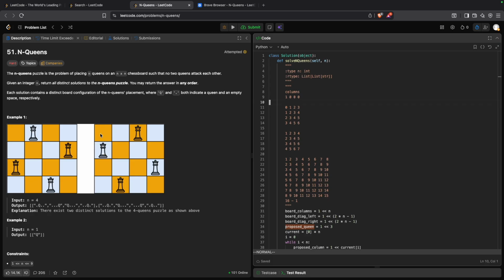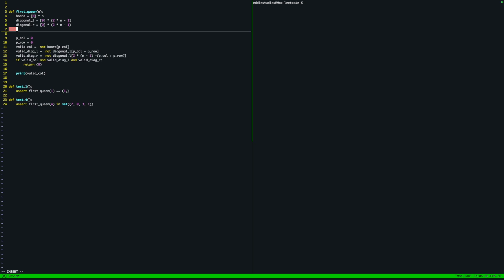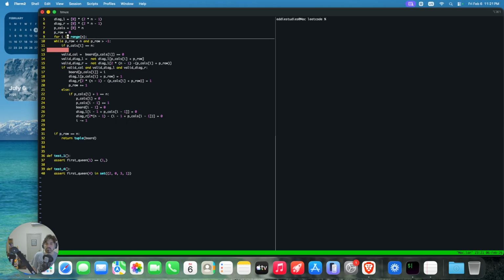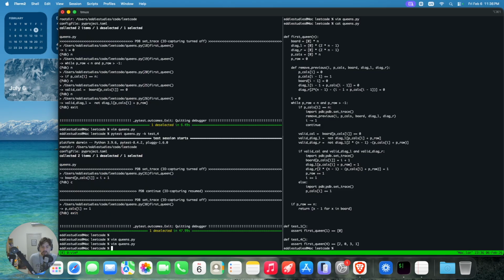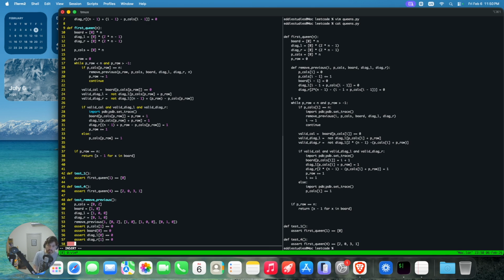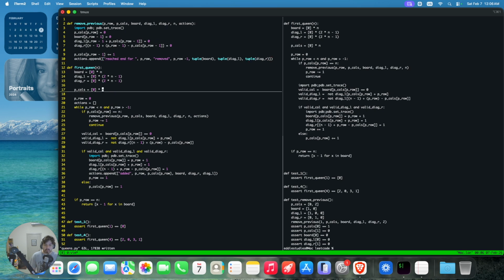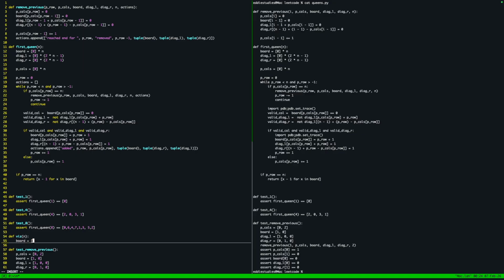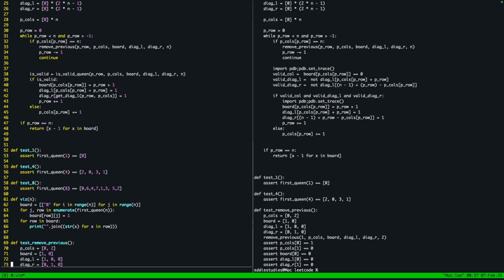Live coding: n queens from scratch